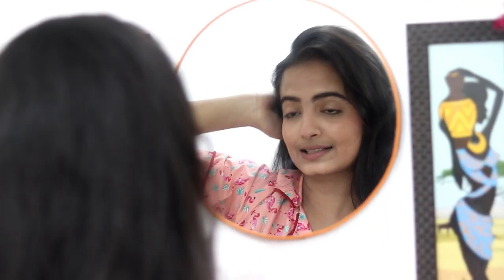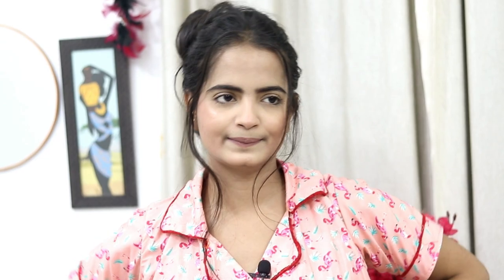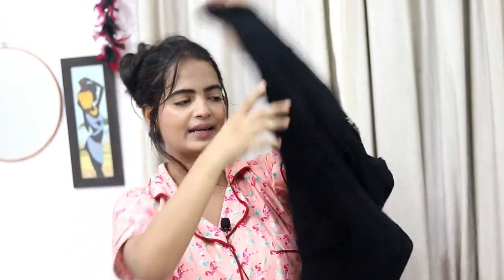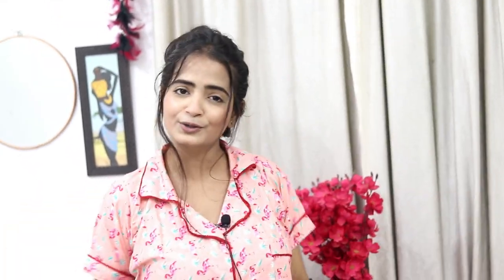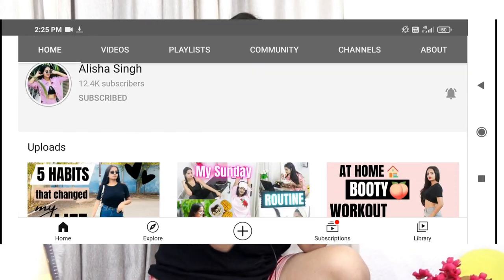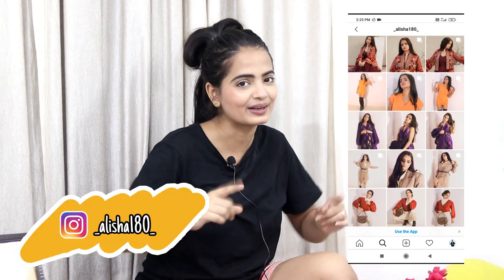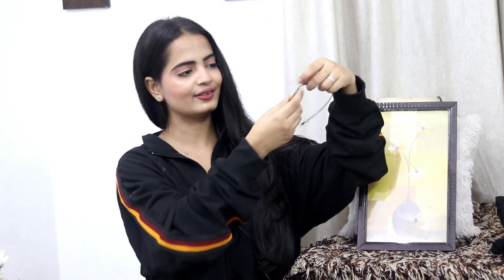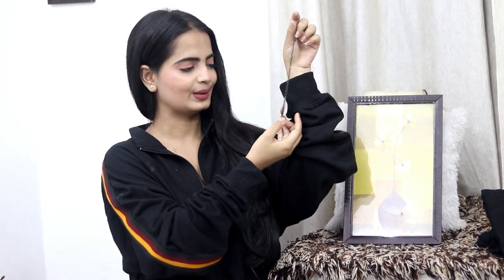Fashion Magazine Cover Photoshoot at Home | Shooting 3 looks in my HOME STUDIO | Alisha Singh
Hello!
Fashion Magazine Photoshoot at Home! In this video, I have recreated magazine covers inspired by three top fashion magazines. Quarantine Photography and Indoor Photography is such a vibe these days. I too love clicking fashion-related pictures at home, using mobile phone photography or even a camera. I have made a lot of photo shoot-related videos on my channel.

Hope you guys enjoyed and found this helpful.
Do comment down some video ideas that really help.

I Pyaar you guys.
-Alisha

About me:
I am Alisha!! I make YouTube videos on fashion, lifestyle, beauty, travel, fitness, skits, exploring shopping destinations and whole lot of stuffs. I am currently pursuing bachelors in journalism and mass communication.

Equipments I use:
Camera- Canon EOS 200D with 18-55mm lens, 50 mm f1.8 lens and Iphone 6plus

NOTE:
All the content and images on this channel belong to me (Alisha Singh) and are protected under copyright law. Kindly don’t copy or reproduce content without my prior permission.